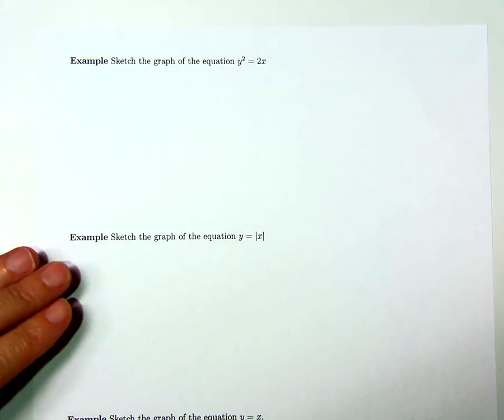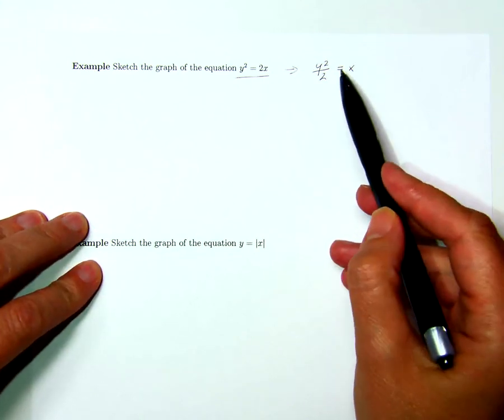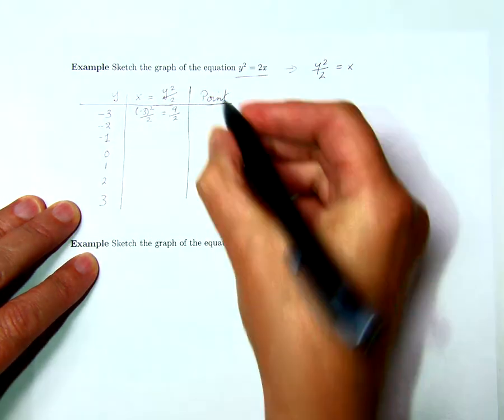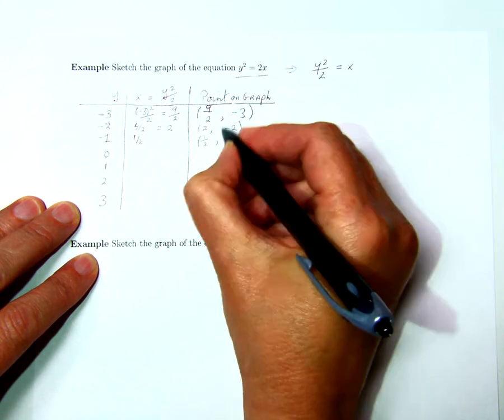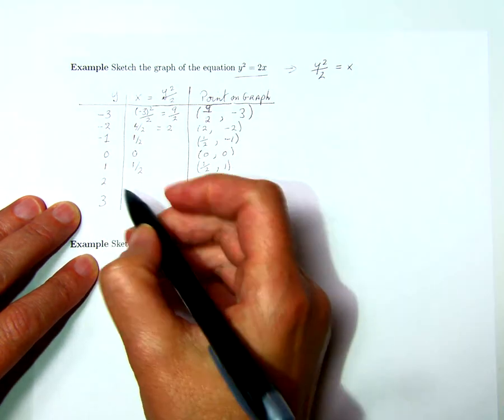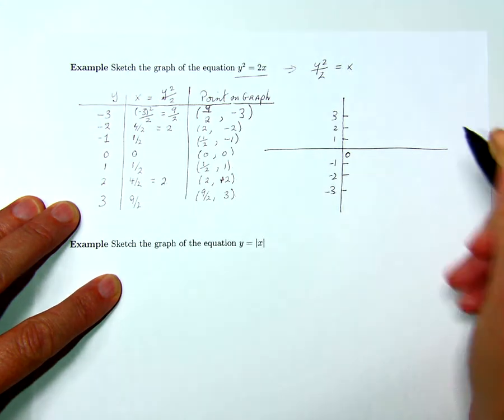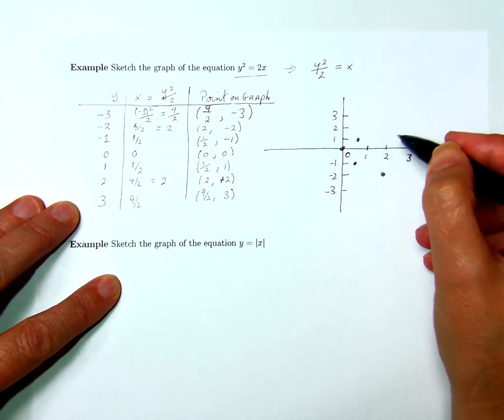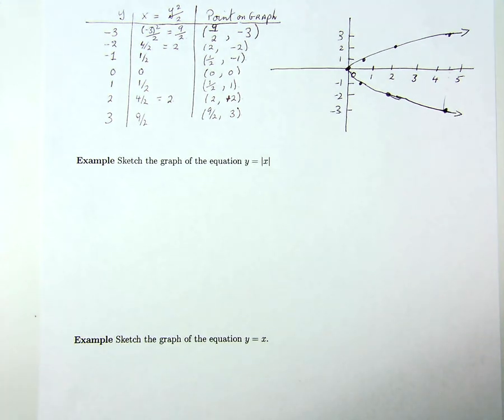Precalculus, Lecture 8 Part 4 Graphing Equations Example 1